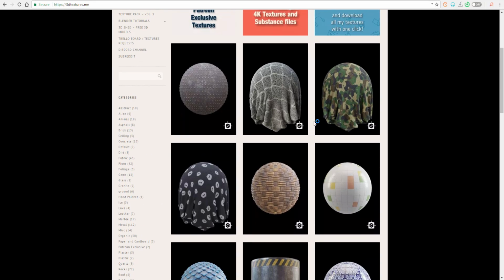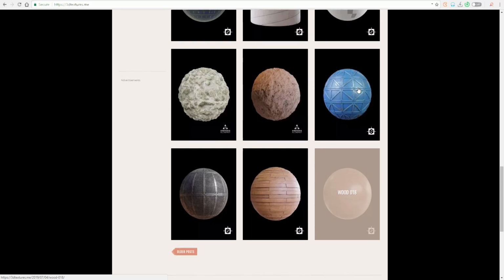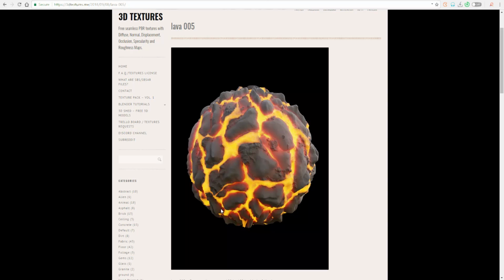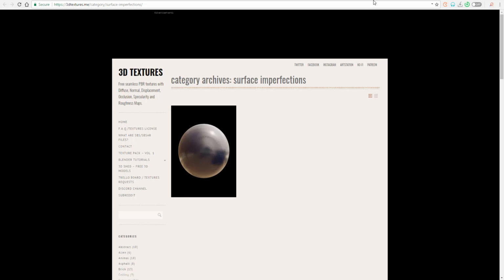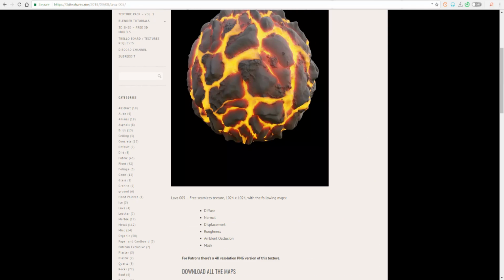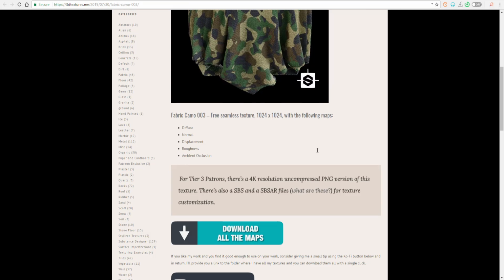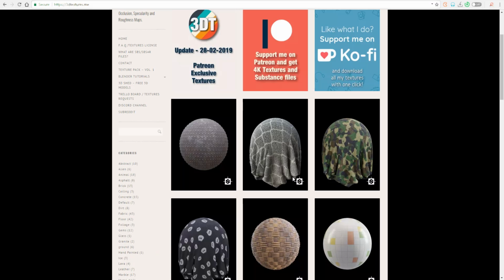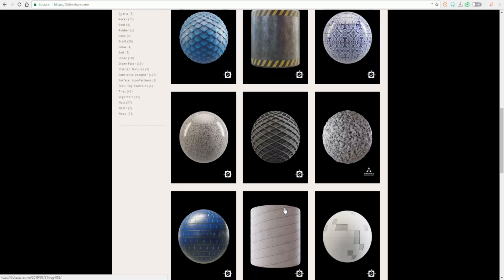FREE 3D TEXTURES!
It's another Friday and it's time for a free Friday resource sharing time and today we would take a look at an amazing free texture download website.

Hey there.

Links:
 3D TEXTURES